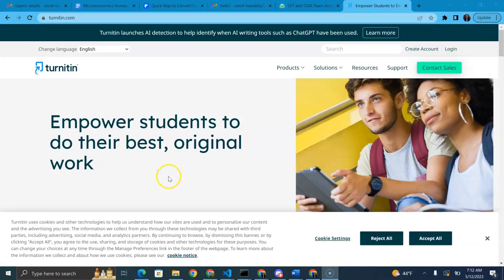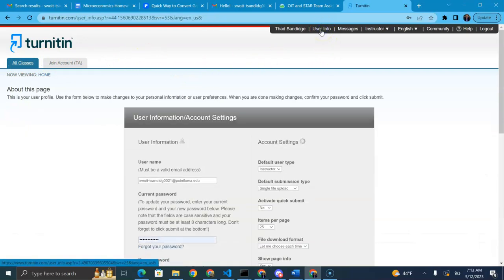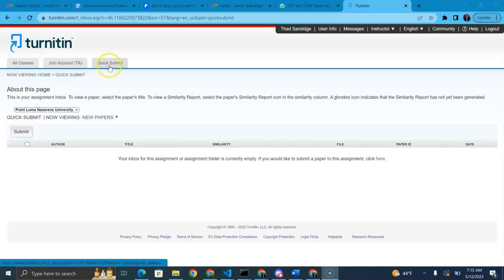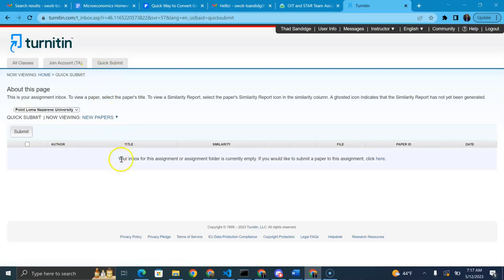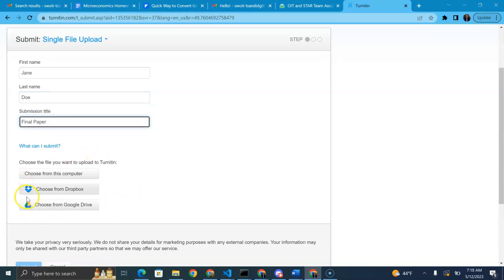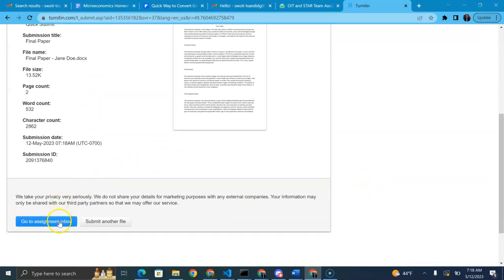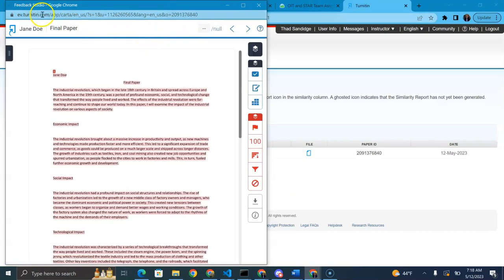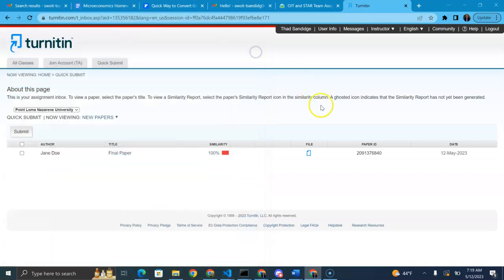How To Use One Time Submit with TurnItIn